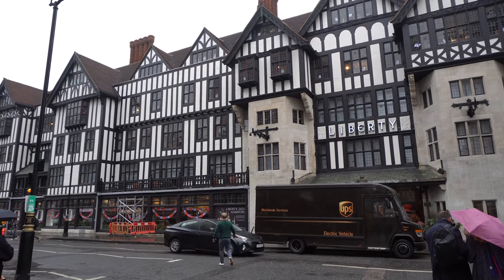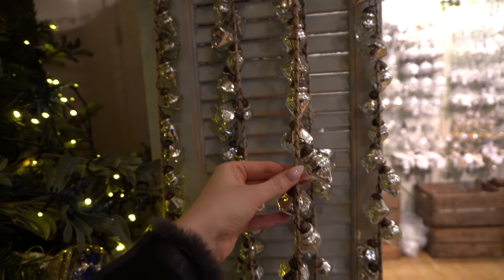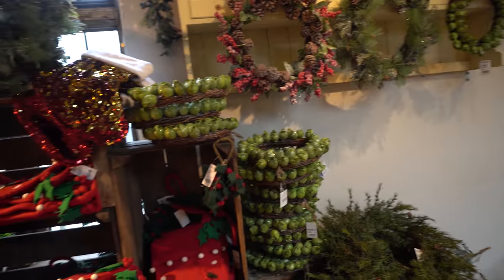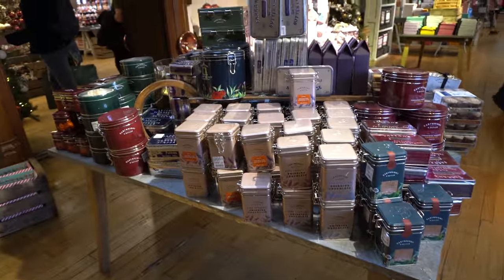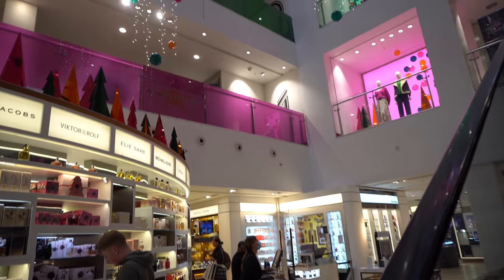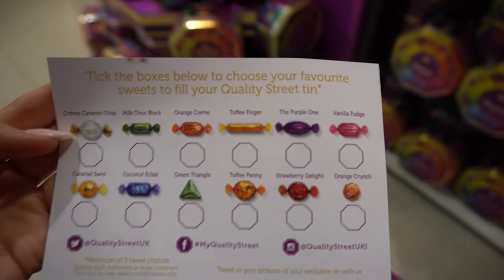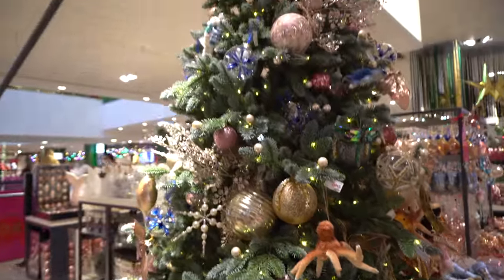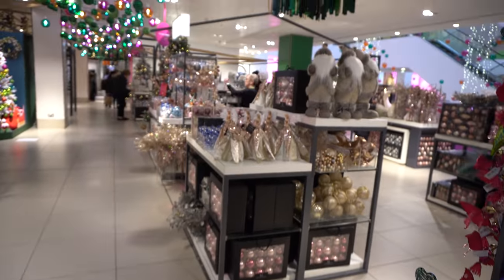CHRISTMAS AT LIBERTY & JOHN LEWIS | Vlogmas 2021 Week One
Today I go shopping to the amazing Liberty of London to check out their Christmas store! It was amazing! Plus all the decorations. Then headed over to John Lewis Oxford Street to see their incredible Christmas emporium. All the treats today!

Please note this was filmed prior to the change in mask rules in stores.

🎥 I use a Canon g7x Mark ii for 99% of filming, and premiere pro for editing.